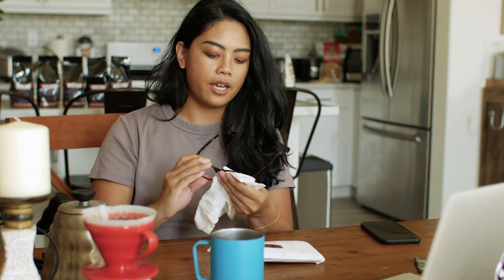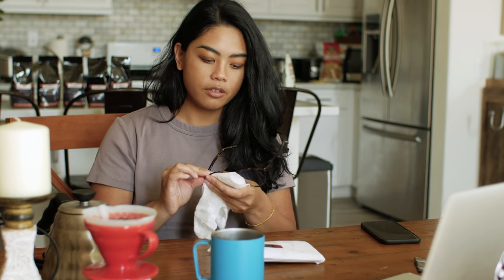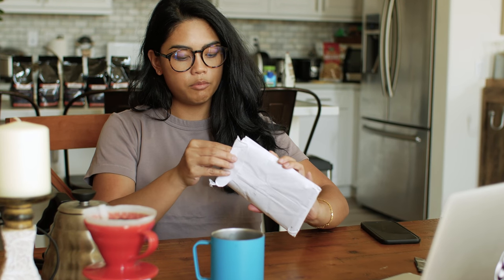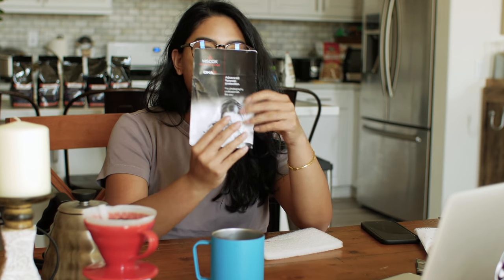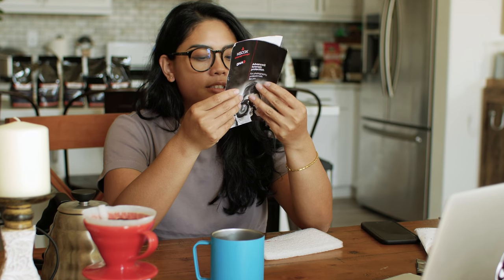Hiscox DNA+ Protection for your Equipment Unboxing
My business insurance company sent me a gift. LOL I didn't know what it really was at first. But hey, had some equipment lying around to actually try it. Everything worked out!